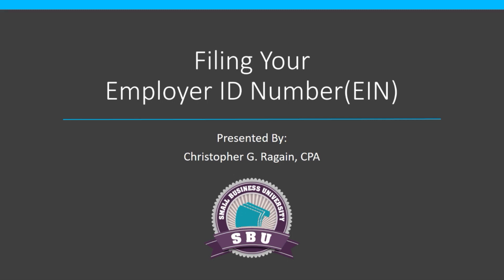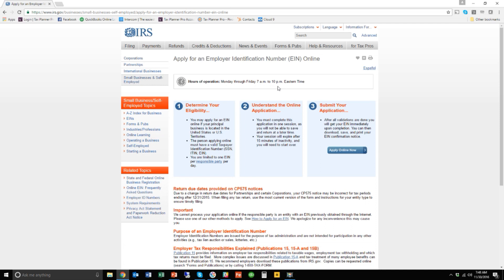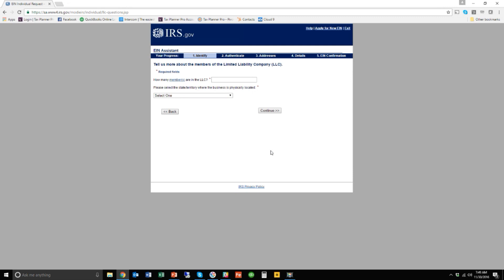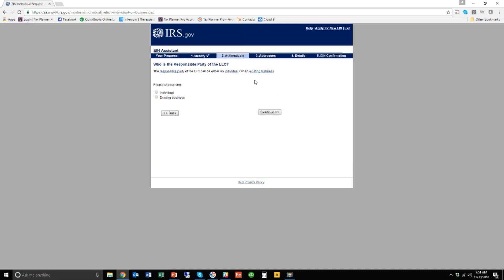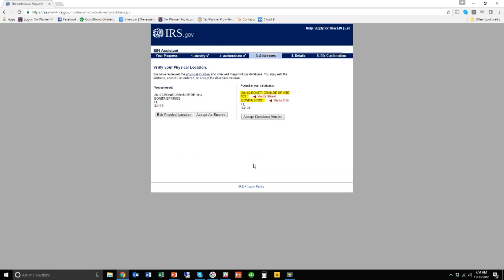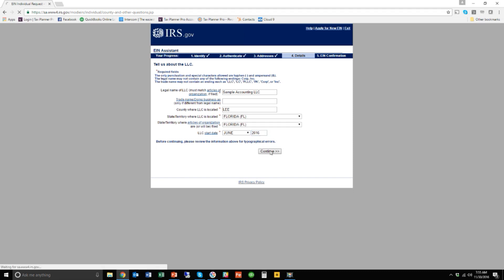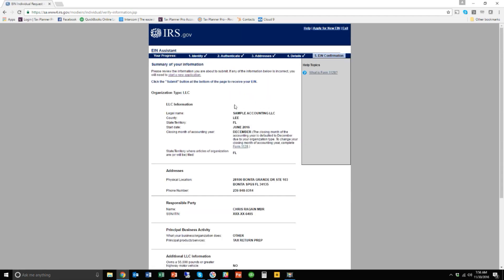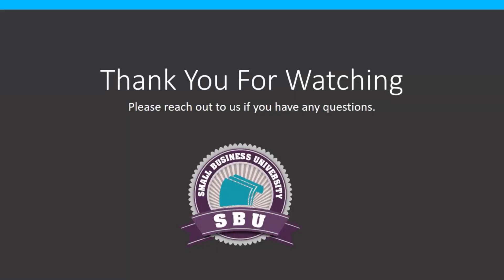EIN Tutorial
Halon Tax and The Small Business University present "EIN Tutorial" In this how to guide, you will learn how to file for your EIN